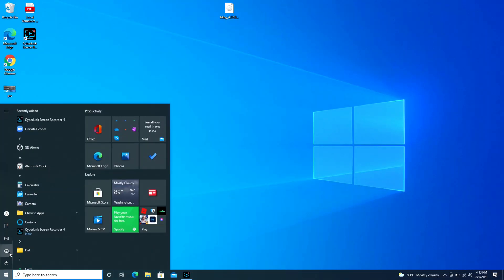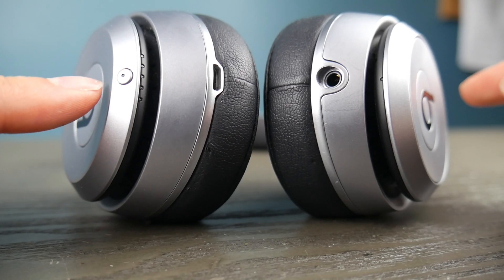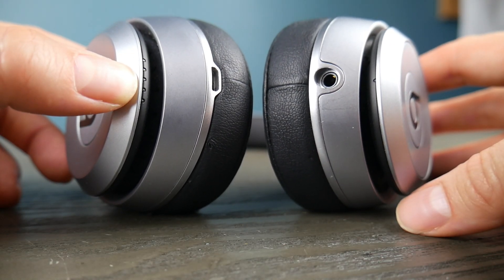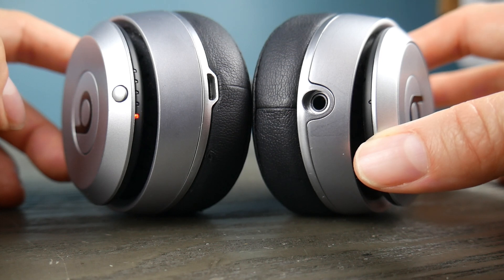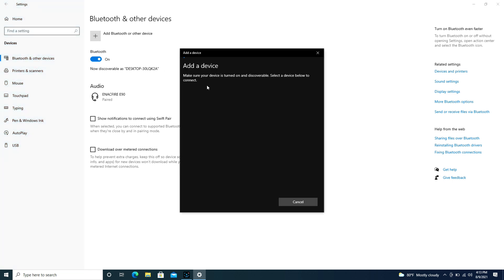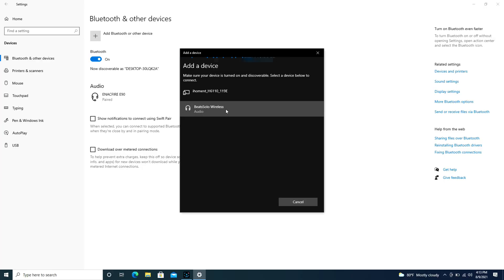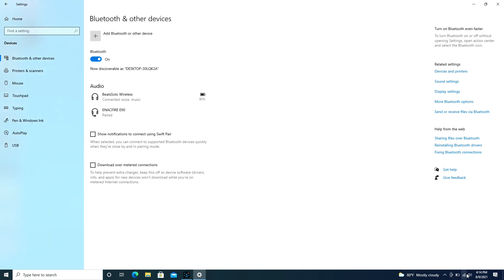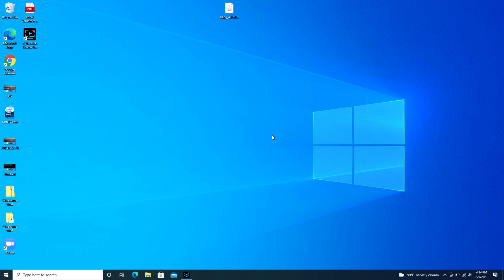How to Connect Beats Headphones to My Asus Computer - Tutorial by a Certified Technician